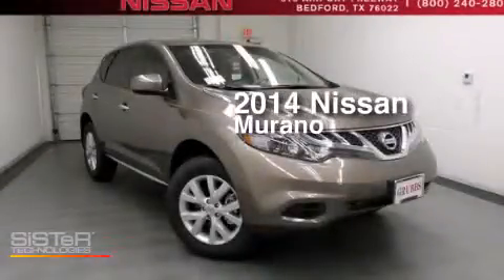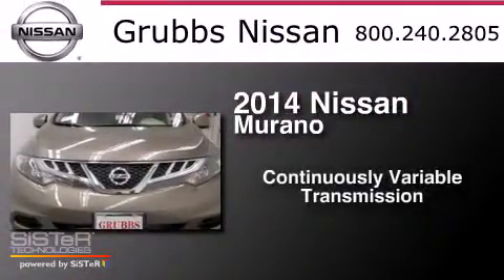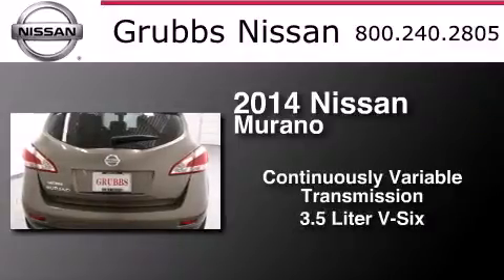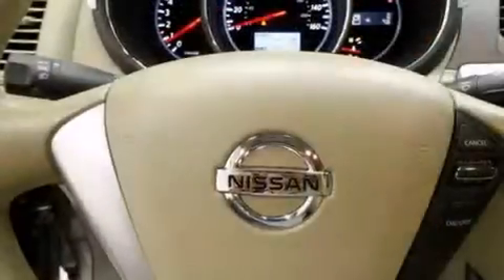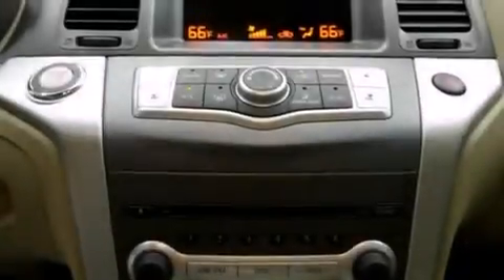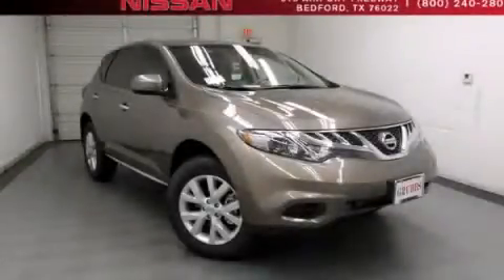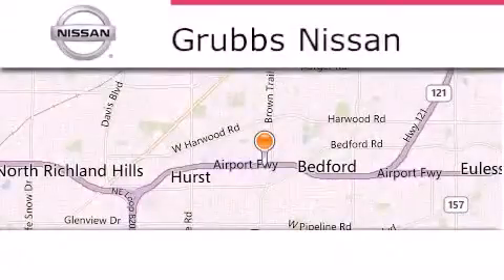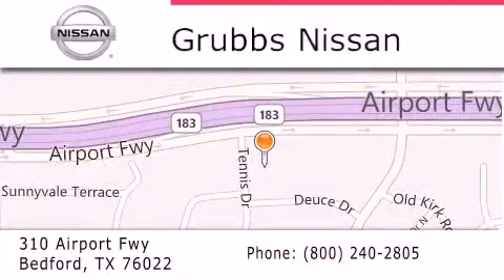2014 Nissan Murano Plano TX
We have been honored to serve the Bedford TX area , we promise that your experience at our dealership will exceed your expectations ! Year : 2014 Make : Nissan Model : Murano Engine : 3.5L V6 Trans . : CVT (Continuously Variable) Exterior : Tinted Bronze Metallic Miles : 2 Interior : Beige Stock : N12222 Grubbs Nissan Airport Freeway Bedford , TX 76022